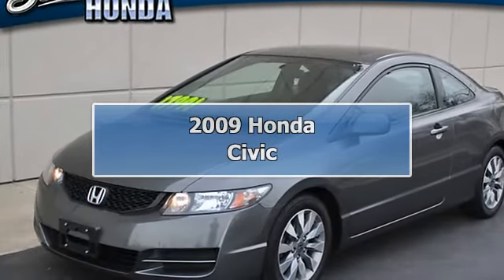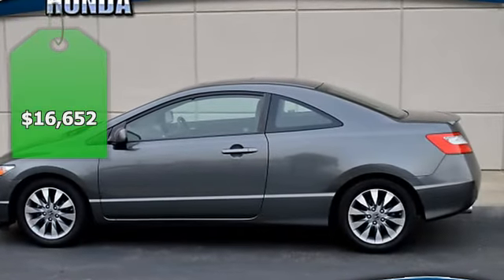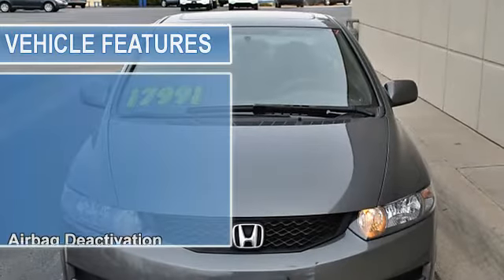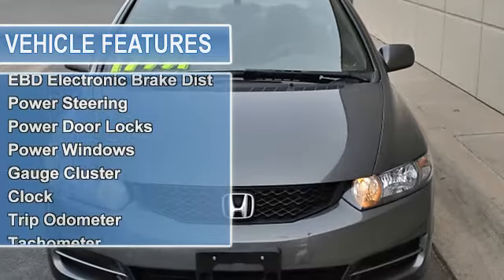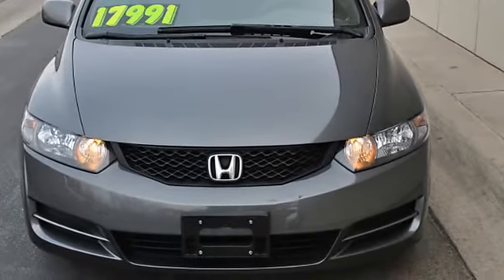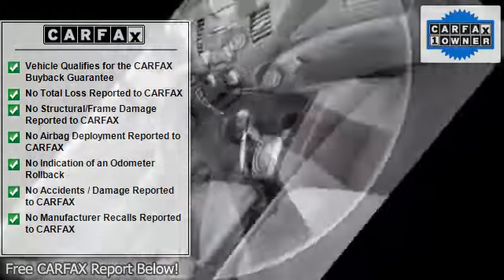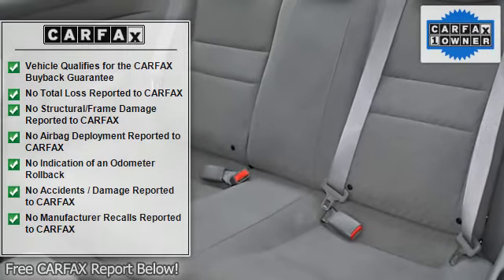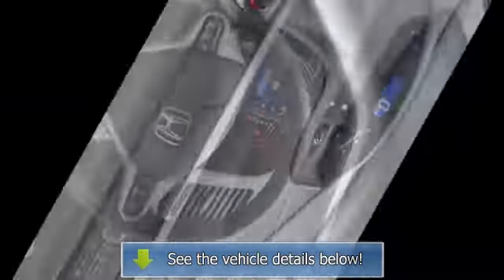2009 Honda Civic - Scholfield Honda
Scholfield Honda
7017 E. Kellogg Drive

For Sale: 2009 Honda Civic
VIN: 2HGFG12869H506702
Engine: 4 Cyl.
Drivetrain: FWD
Transmission: Not Specified
Mileage: 31,552
Color: Gray (exterior) Gray (interior)

Features:
While our 2009 Honda Civics EPA-estimated 26/34 mpg city/hwy might be what draws you into our showroom, youll leave with the keys because of all the other things this car does well!  Nimble handling and maneuverability will win over city drivers, while commuters will appreciate its refined cabin and drivability. Consumers who want a small car but don't want to give up higher-end features will appreciate the amenities on our model.  The Civic's cabin takes after its exterior in that it's different from many other designs on the road. The dash features a two-tiered instrument panel with digital readouts positioned just below eye level, which makes them easy to read automatic transmission
 a glance.  There are good quality materials throughout and a nice features set includes cloth upholstery, power sunroof, A M/FM/CD audio system, cruise control, and folding rear seats. More good news - the 2009 Civic was awarded Top Safety Pick status from the IIHS due to its Good overall scores in frontal-offset, side-impact and rear crash tests.  Bottom line, this is one of the better small cars youll find for a few key reasons  it offers a refined driving experience that features a dose of sportiness, a finely crafted interior that sets it apart from the competition, and the efficient powertrain gives you lots of miles for each gallon of gas.  This Civic is an excellent value automatic transmission
 our price point!    Scholfield Honda - Used Cars You Love!